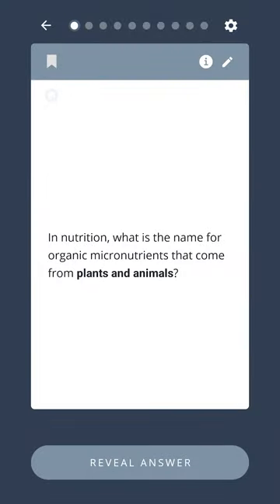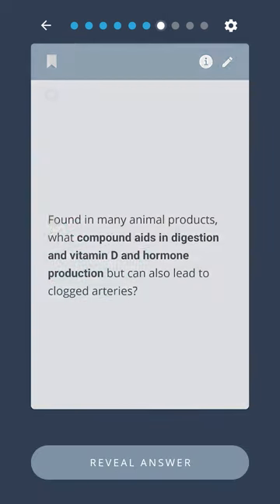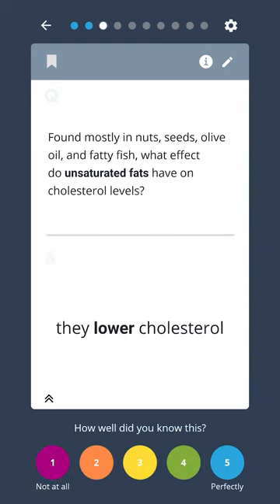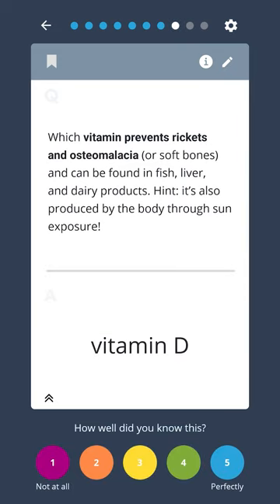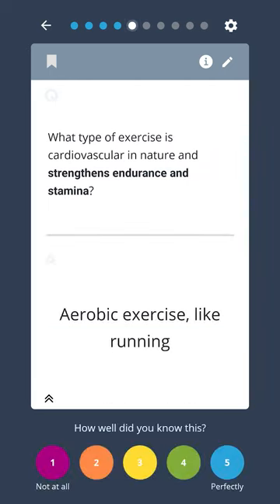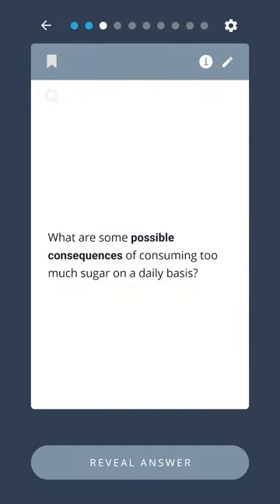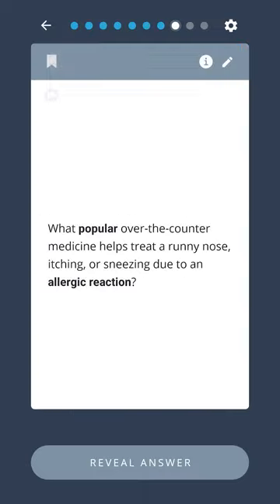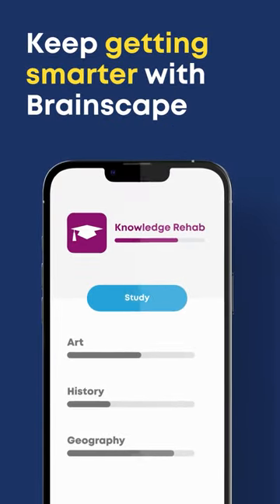Test your nutrition knowledge and get schooled on healthy eating with our HealthandNutritionQuiz!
Welcome to our Health & Nutrition quiz featuring Brainscape’s flashcards from our ‘Get Smarter’ collection of general knowledge flashcards! Find those (and more health and fitness flashcards) here
In this video, we'll test your smarts with a selection of questions and answers that cover a wide range of health and nutrition basics, from the various vitamins and minerals that are essential to good health to the types of over-the-counter medications one takes for common maladies. Some of the questions covered include:
0:13 - What is the general term for pure inorganic elements that are required for human nutrition?
1:22 - What mineral is important to neural functioning and can be found in bananas, potatoes, and oranges?
2:16 - Which vitamin combats night blindness and keratomalacia [or dry cornea] and can be found in dairy products, eggs, poultry, carrots, and fish?
3:25 - Sourced in lamb, beef and liver, which mineral acts as a catalyst in enzymatic reactions?
4:50 - What is the name of the molecules that help prevent cancer by neutralizing free radicals?
5:16  - Based on average metabolism, what is the recommended daily calorie intake for men and women?
6:30 - What is a popular over-the-counter medicine to treat motion sickness and dizziness?

The questions and answers you see on the screen are actually screen recordings of Brainscape’s Health & Nutrition flashcards from our ‘Get Smarter’ collection one of the most effective tools for improving your baseline knowledge in all the things you wished you’d learned in school!
So, whether you're a biohacker, a trivia buff, or just someone who loves to learn new things, this collection of basic health and nutrition trivia is totally for you! So sit back, relax, and get ready to put your knowledge to the test and get smarter with Brainscape's flashcards.